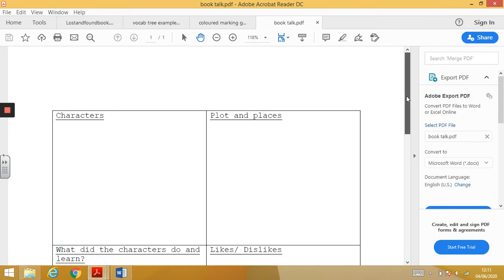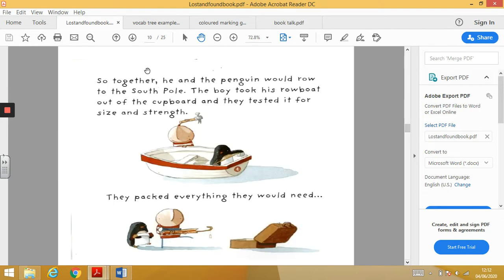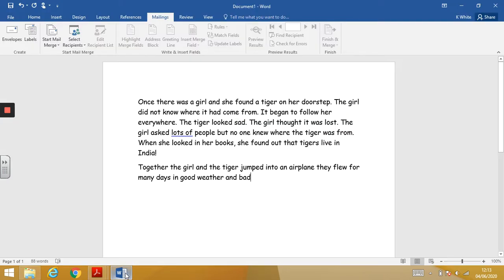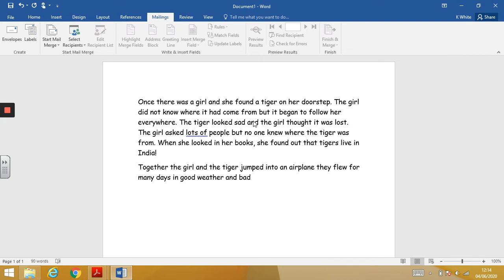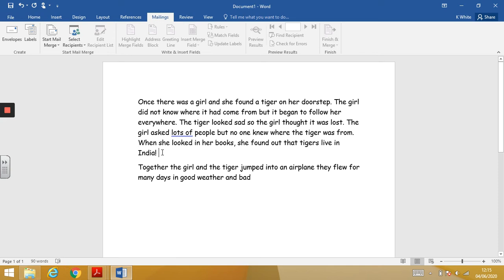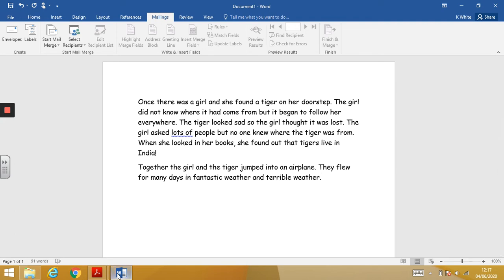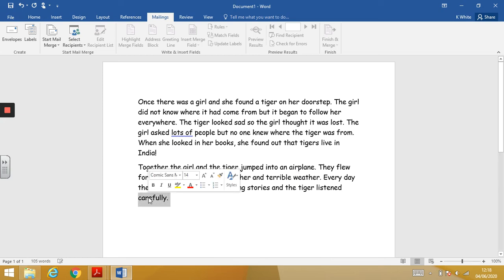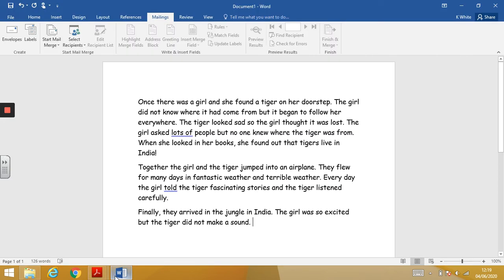2020 06 08 Year 2 English Video Voyage and Return